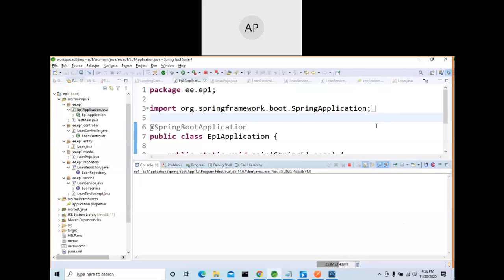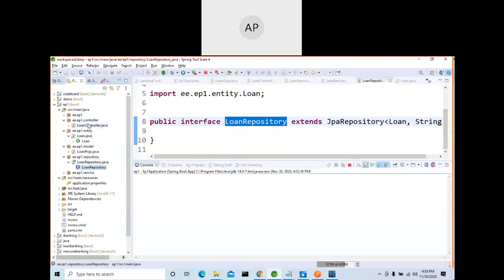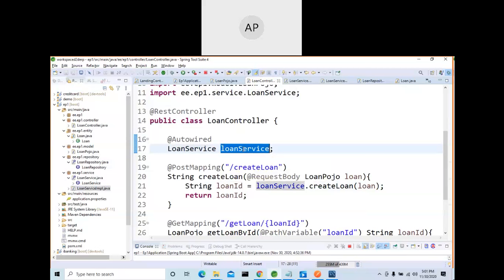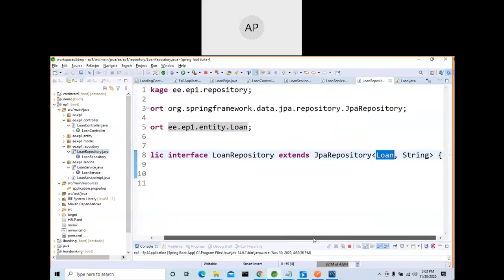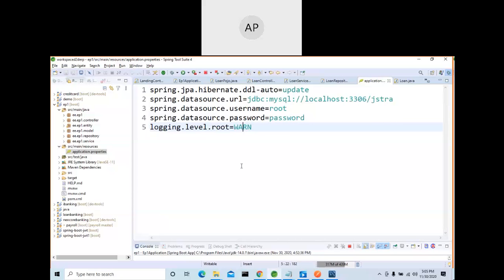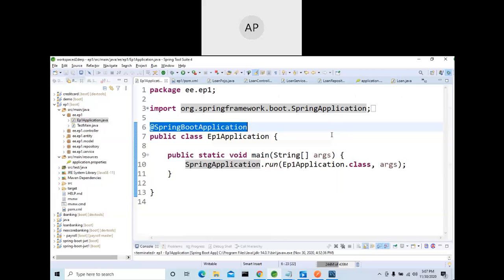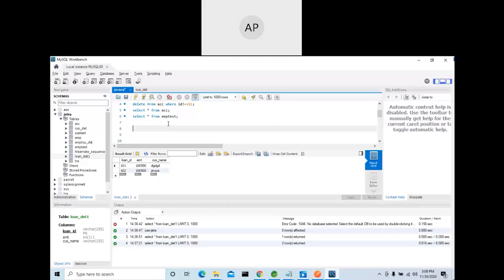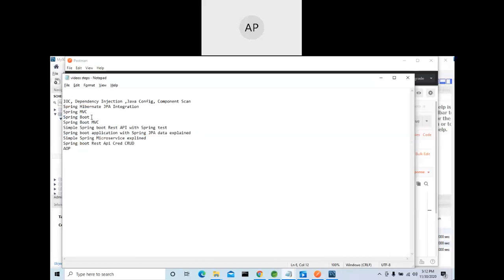Spring boot application with Spring JPA data explained